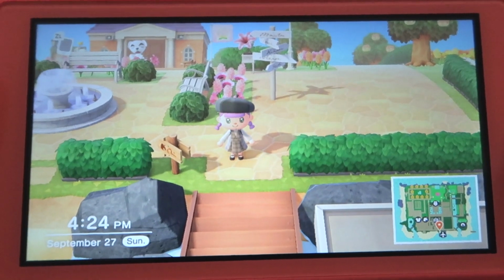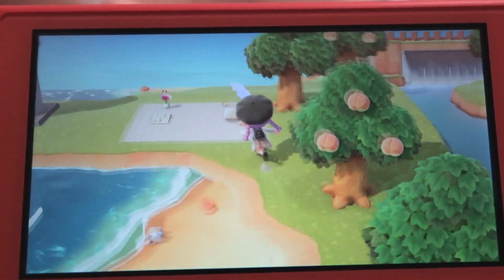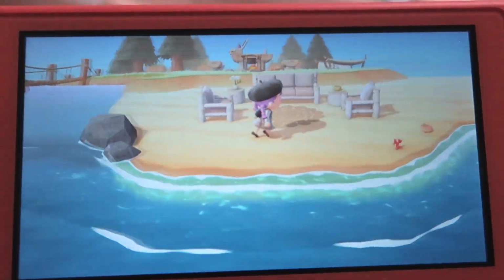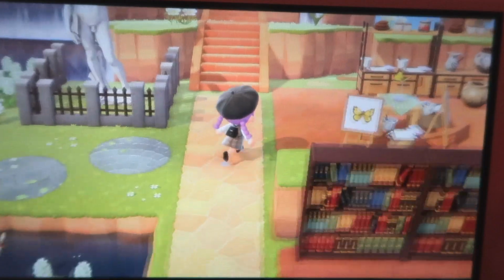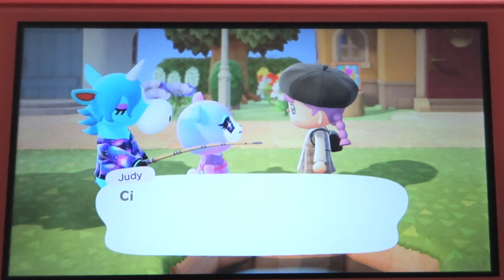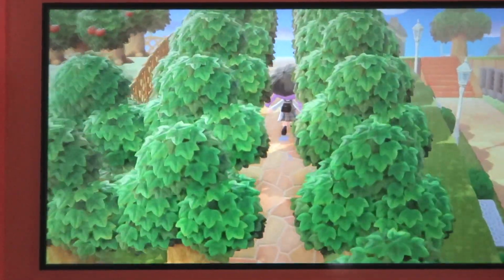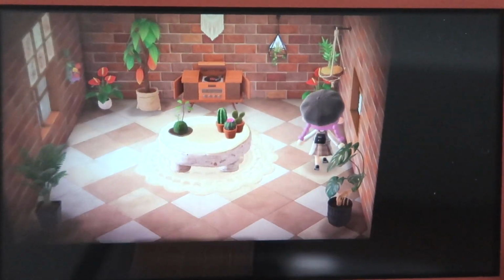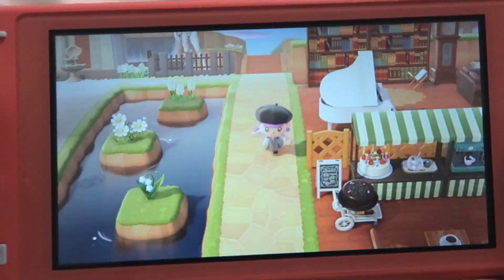my ~eclectic~ multi-theme 5-star island tour | Animal Crossing: New Horizons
After 430 hours of playing, I'm finally finished decorating my island! I have multiple "themes" going on (cottagecore / modern / Japanese / European) because I just can't choose one lol.

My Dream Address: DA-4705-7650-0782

1:25 Airport, Passport, & Map
2:09 Resident Services, main beach, & market
3:01 Pond & beach picnic
3:46 Rainbow garden
3:58 Tiki bar
4:20 Campsite & dock
4:52 Japanese street
5:24 Bamboo forest & zen garden
6:19 River walk
6:39 Coffee shop, Library, Art studio
7:34 Museum (LACMA-inspired)
8:09 Stargazing area
8:18 Secret beach
8:37 Outside my house (patio & infinity pool)
9:10 Villager houses / neighborhood
10:00 Gulliver's Beach + Band area
10:37 Flower garden & Orchard
11:00 Plant shop & Tree Walkway
12:00 House tour (living room)
13:12 Kitchen
13:33 Plant room
13:54 Bathroom
14:28 Basement (game room + bar)
14:44 Bedroom

I’m from Hawaii but now based in San Francisco, CA.